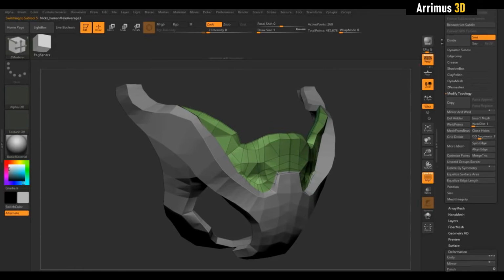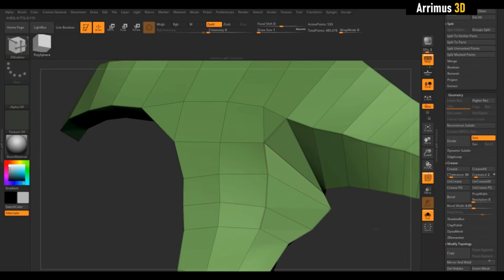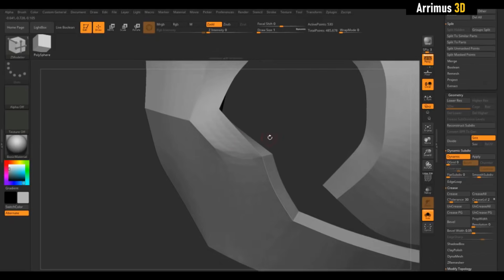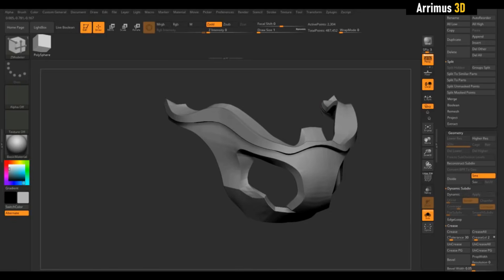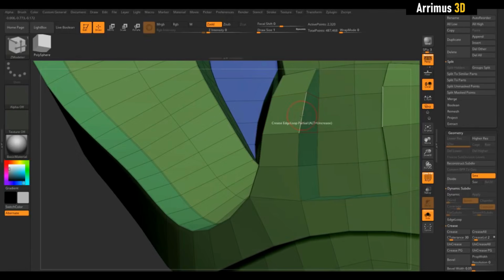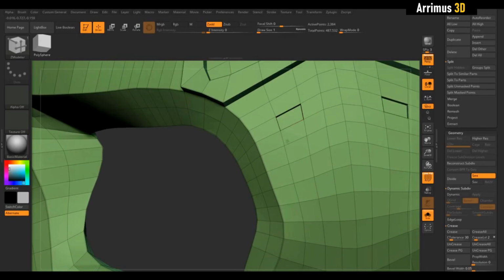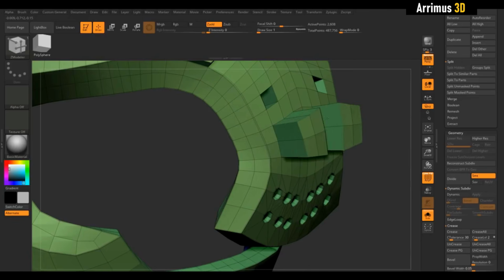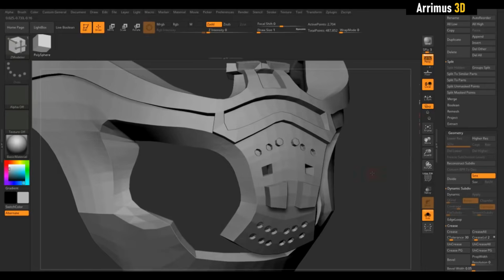Topology Brush + ZModeler -- Zbrush Part 14